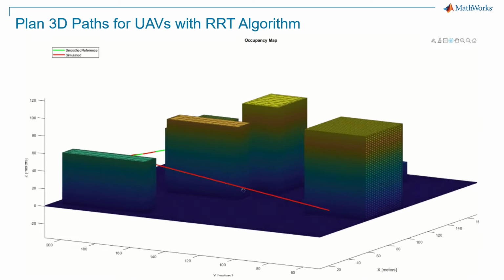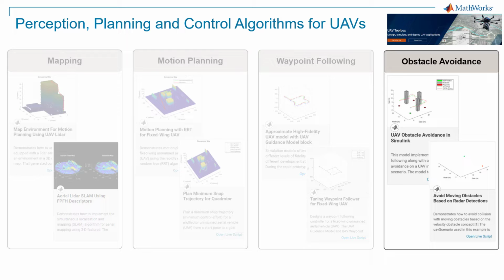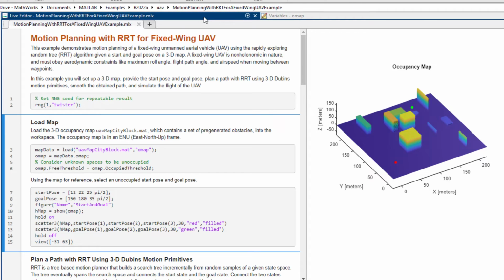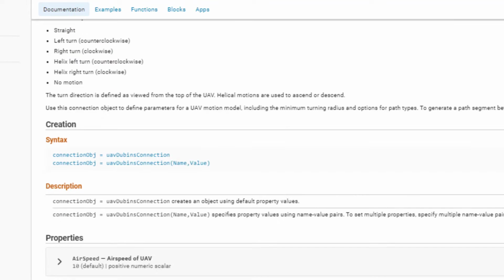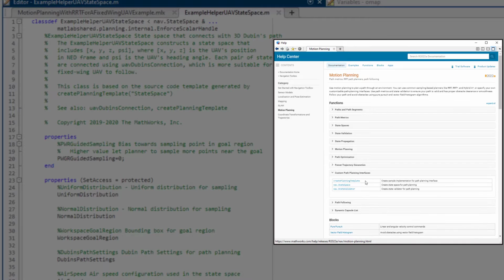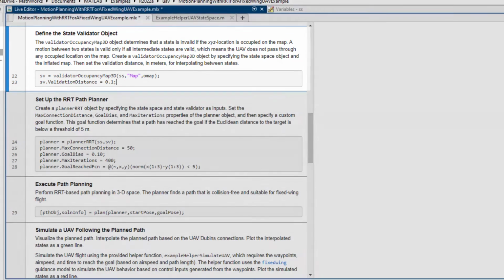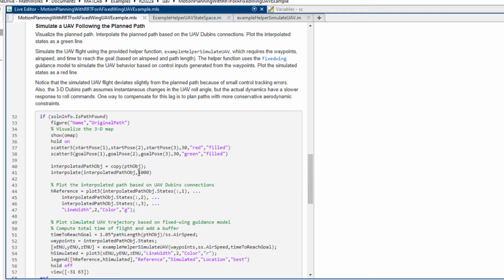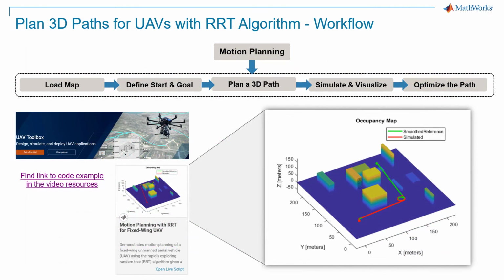Plan 3D Paths for Drones | Motion Planning with the RRT Algorithm, Part 4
Are you working with autonomous drone applications such as package delivery or advanced air mobility? Learn how to plan and execute unmanned aerial vehicle (UAV) flights using a guidance model for a fixed-wing aircraft. A fixed-wing UAV is nonholonomic in nature and must obey aerodynamic constraints like maximum roll angle, flight path angle, and airspeed when moving between waypoints.

Watch a demonstration of motion planning of a fixed-wing UAV using the rapidly exploring random tree (RRT) algorithm that is given a start and goal pose on a 3D map. You will learn how to use UAV Toolbox with MATLAB® to generate 3D Dubins motion primitives. You will also learn how to use a customizable path-planning template with Navigation Toolbox™ to define a custom state space and state validator for sampling-based path planning.

Steps include:
- Setting up a 3D map
- Providing the start pose and goal pose
- Planning a path with RRT using 3D Dubins motion primitives
- Smoothing the planned path
- Simulating the UAV flight following the planned path

- See example: Generate Random 3-D Occupancy Map for UAV Motion Planning

Chapters:
0:37 - Motion Planning Workflow With RRT Algorithm
1:12 - UAV Toolbox Overview
2:05 - Motion Planning with RRT for Fixed-Wing UAV Example
2:52 - Load Map
4:15 - RRT Algorithm Overview
4:52 - 3-D Dubins Motion Primitives
5:39 - Defining the State Space
6:53 - Customizable Path Planning Interface for Sampling-Based Algorithms
8:21 - Defining the State Validator
9:12 - Setup and Execute the RRT Planner
10:38 - Simulate and Visualize the UAV